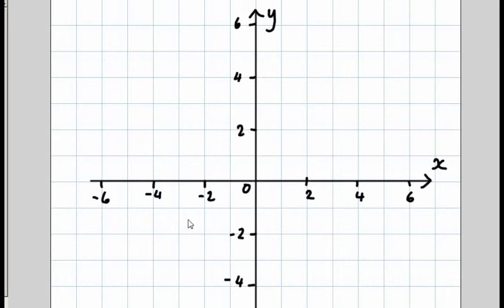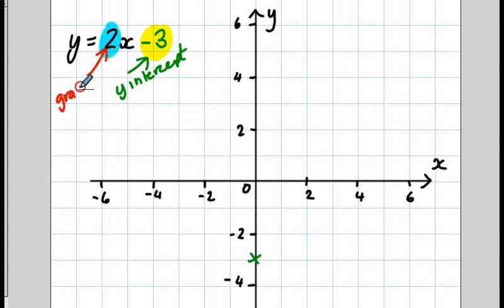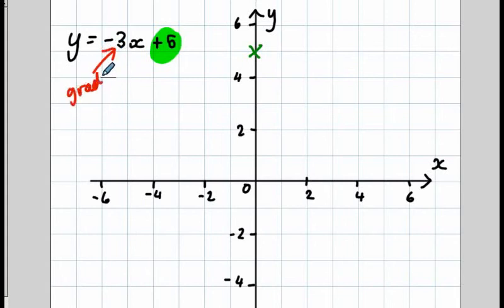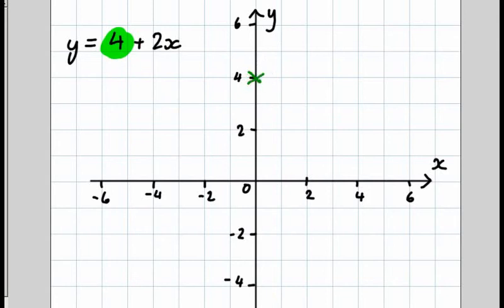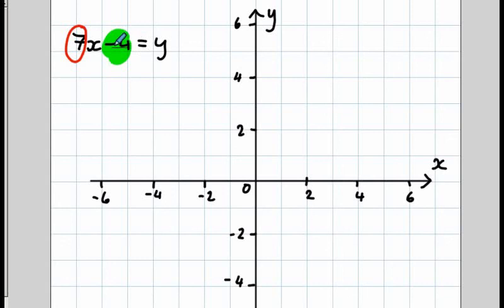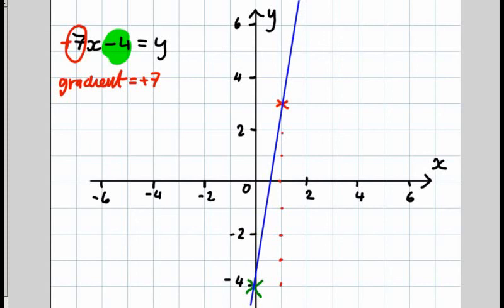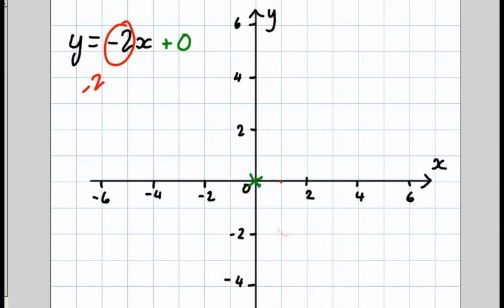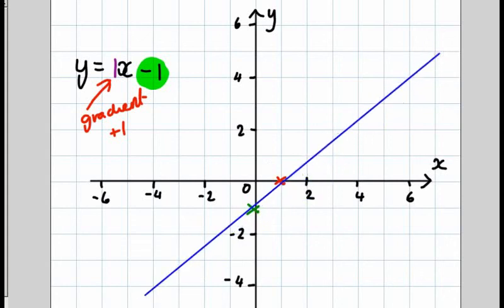Quickly drawing straight line graphs